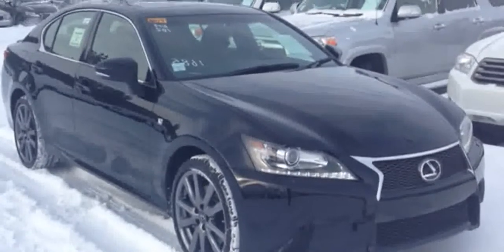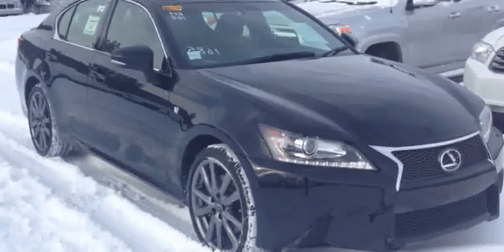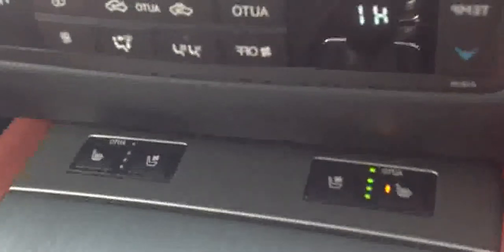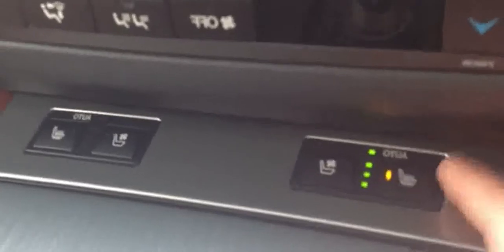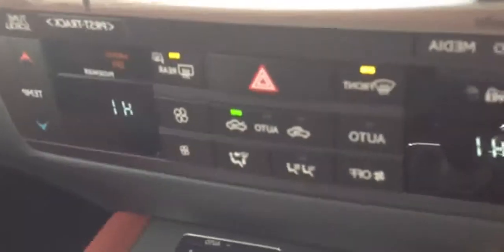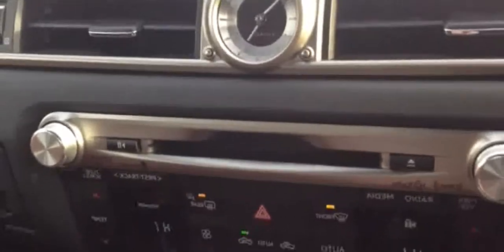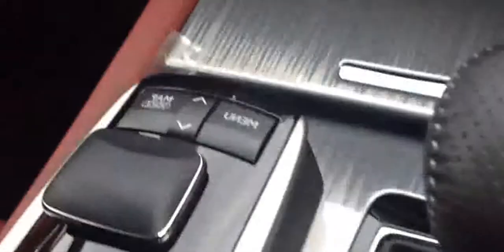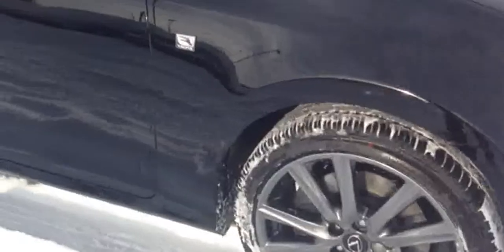2013 Lexus GS350 AWD F-Sport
2013 Lexus GS350 AWD F-Sport

VEHICLE TYPE: front-engine, rear- or 4-wheel-drive, 5-passenger, 4-door sedan

ESTIMATED BASE PRICE: GS350, $49,000; GS350 Luxury, $55,000; GS350 F Sport, $60,000; GS450h, $60,000

ENGINES: DOHC 24-valve 3.5-liter V-6, 306 hp, 277 lb-ft; DOHC 24-valve 3.5-liter V-6, 286 hp, 254 lb-ft, with two AC permanent magnet motors, combined power rating, 338 hp

TRANSMISSIONS: 6-speed automatic with manual shifting mode, continuously variable automatic

DIMENSIONS:Wheelbase: 112.2 in Length: 190.7 inWidth: 72.4 in Height: 57.3 in; AWD, 57.9 inCurb weight (C/D est): 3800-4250 lb

PERFORMANCE (C/D EST):
Zero to 60 mph: 5.5-5.8 sec
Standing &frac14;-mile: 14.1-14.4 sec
Top speed: 131-142 mph

FUEL ECONOMY:
EPA city/highway driving: 19-29/26-34 mpg

2013 lexus gs 350 f sport for sale
2014 Ultra White Lexus GS 350 AWD F Sport Package Review
2013 lexus gs 350 awd f sport
2013 lexus gs350 f sport
2014 Lexus GS 350 AWD F SPORT Package Review in Black
2013 lexus gs350 f sport specs
2013 lexus gs350 f sport review
2013 lexus gs 350 f sport price
2013 lexus gs350
2013 lexus gs 350 f sport